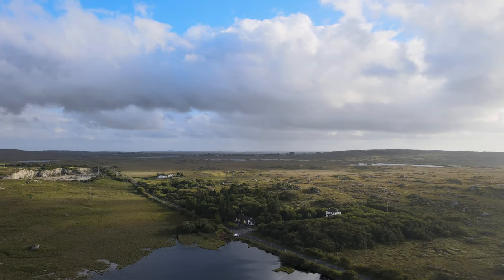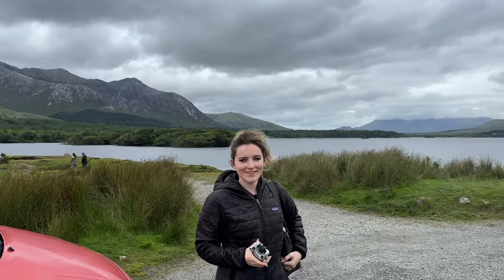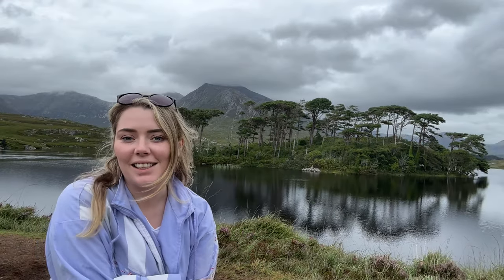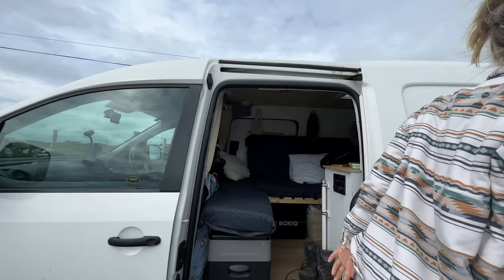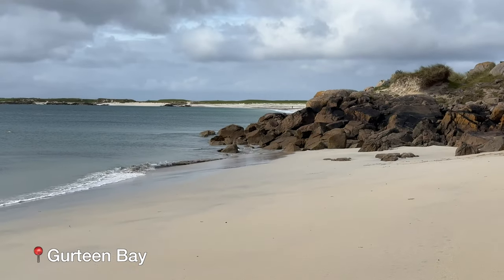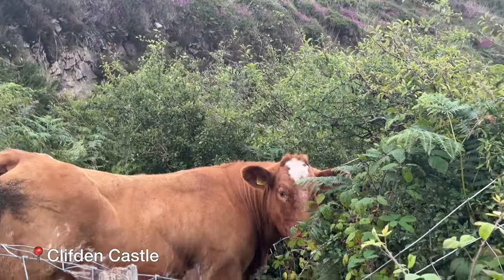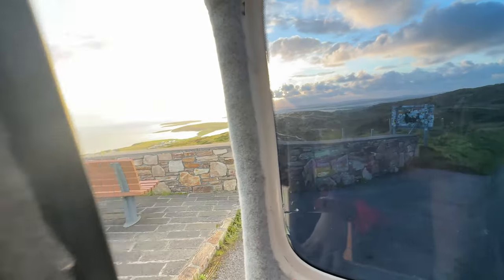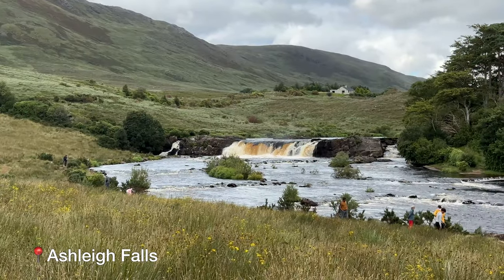Ireland's Unmissable Locations...Welcome to Connemara!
Join me on another Ireland vanlife adventure with @Tinyboots_travels through the incredible landscapes of Connemara. This week we explore hidden castles, unspoiled beaches and enchanting valleys. I get the opportunity to show you why the remote side of Connemara is a true Ireland Hidden Gem

ALSO WEARING MY FAVOURITE T-SHIRT AND JACKET FROM PASSENGER @9.44 IN THE VIDEO! (not gifted) JUST LOVE IT! @passengerclothing

My Camera & Lens
My Drone
My Phone (used for filming)
My Camera Bag

Ireland Travel Vlog - Travel Ireland - Ireland Road Trip - Ireland Hidden Gems - Ireland Castles - Connemra Ireland - Galway Ireland